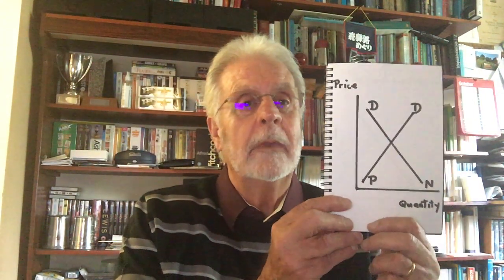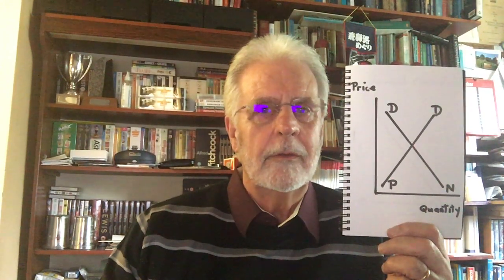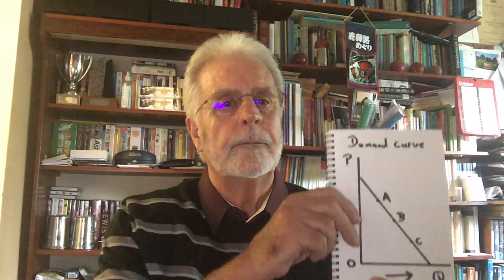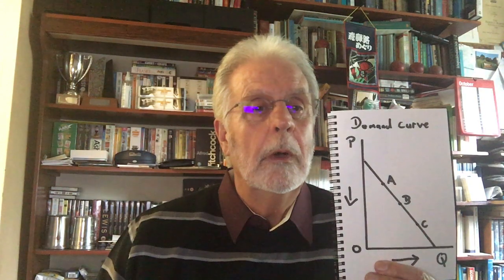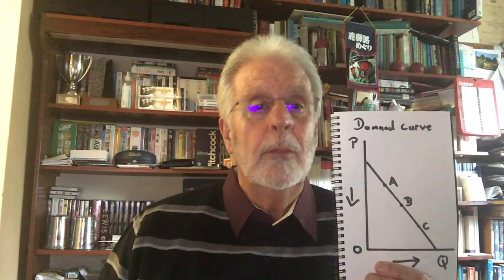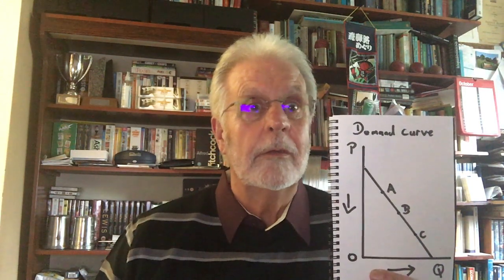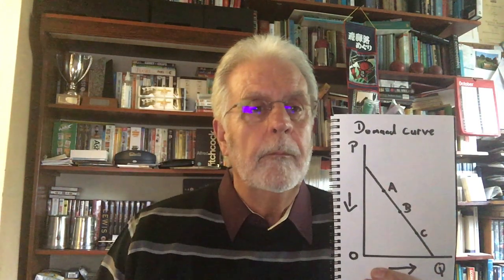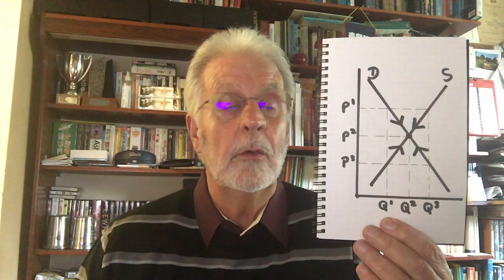Lecture 2. Points of interest in market theory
Having introduced economics in lecture 1 this and the following two videos introduce the undergraduate to microeconomics